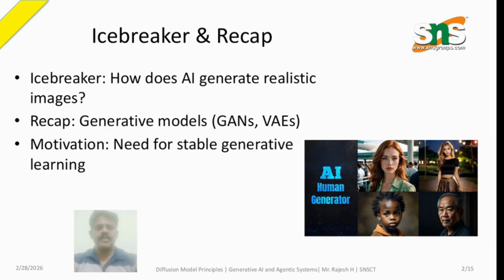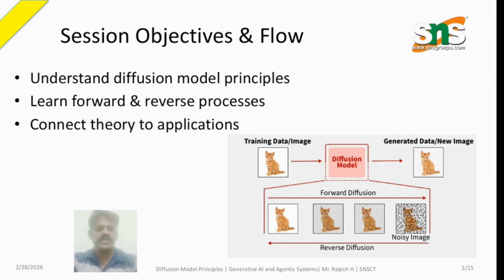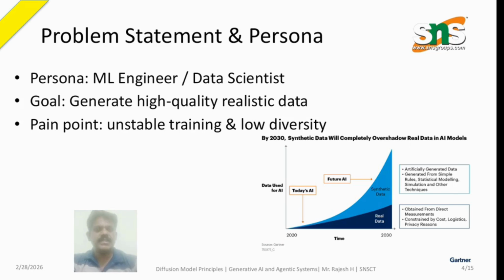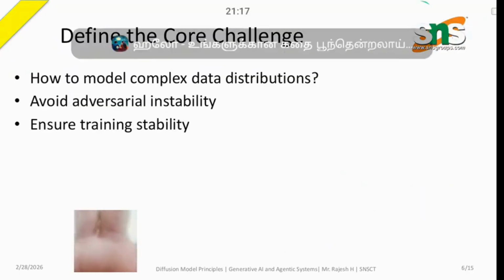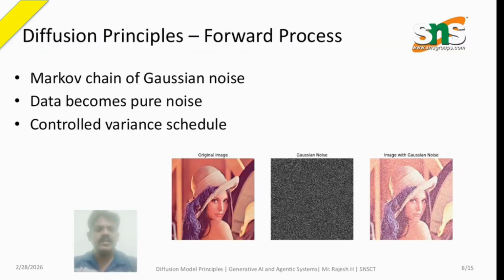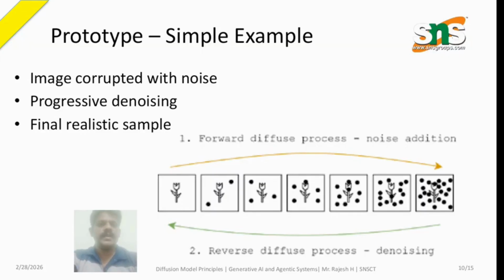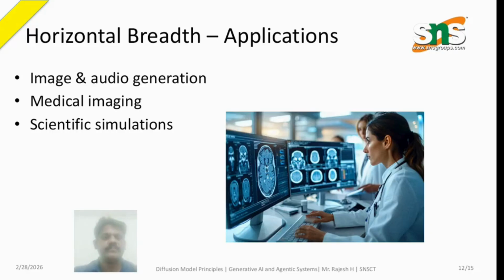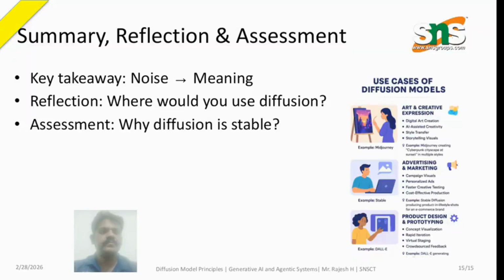Introduction to Diffusion Model Principles | Gen AI and Agentic Systems | SNS Institutions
Why are Diffusion Models currently outperforming GANs and VAEs in image generation? In this lecture, we strip away the mystery and look at the fundamental principles that power state-of-the-art tools like Stable Diffusion, Midjourney, and DALL·E 3. We explore how these models use the concept of "controlled destruction" to learn the underlying structure of data, turning pure Gaussian noise into high-fidelity images.

🔬 Key Topics Covered:
The Physics Intuition: Understanding the link between non-equilibrium thermodynamics and generative AI.
The Forward Process (Noising): How we use a Markov Chain to systematically add Gaussian noise to data until it reaches an isotropic state.
The Reverse Process (Denoising): Learning to predict and remove noise step-by-step to recover the original data distribution